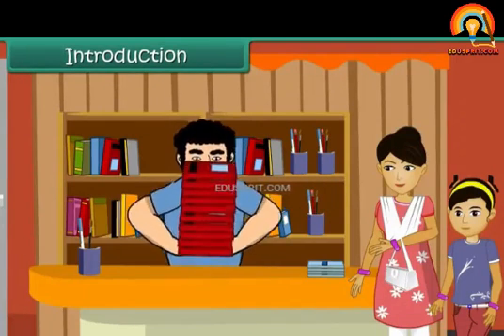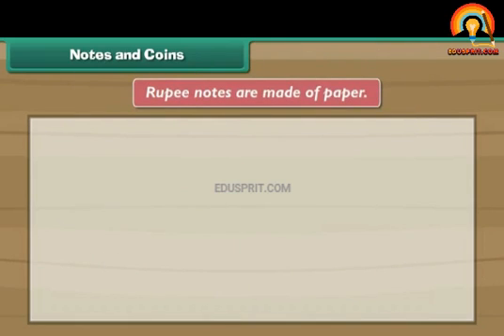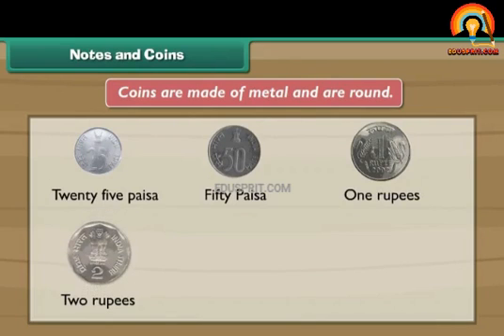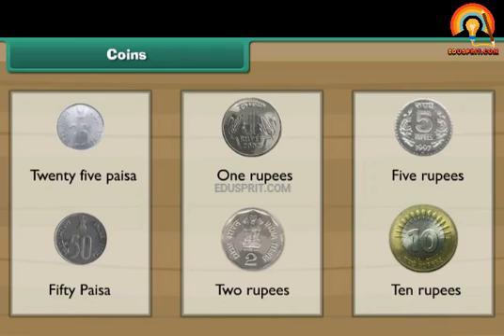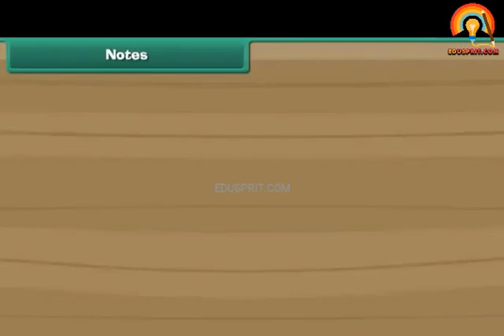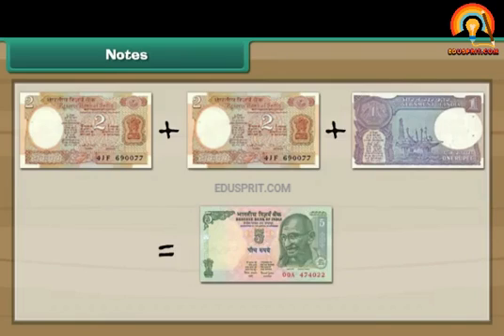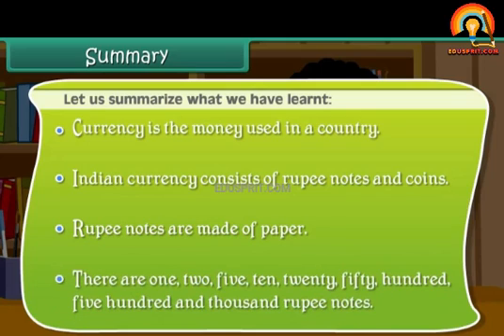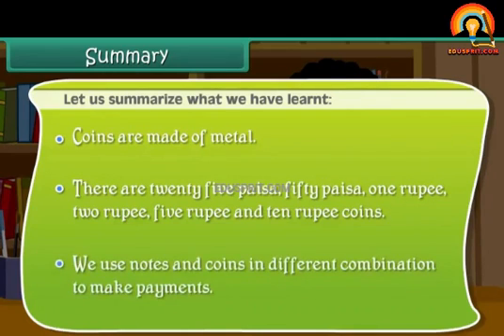Class 1 Maths Chapter : Money | Grade 1 Maths | CBSE